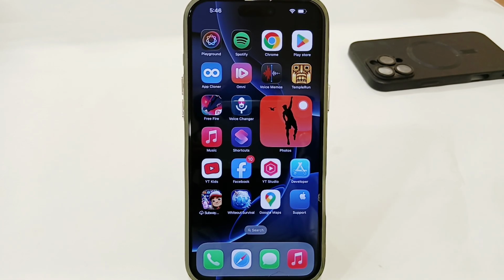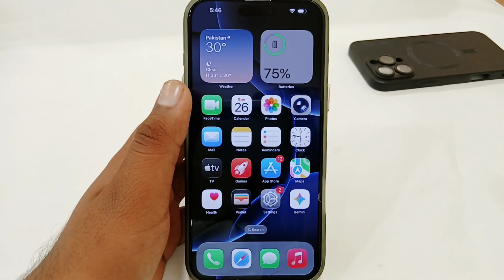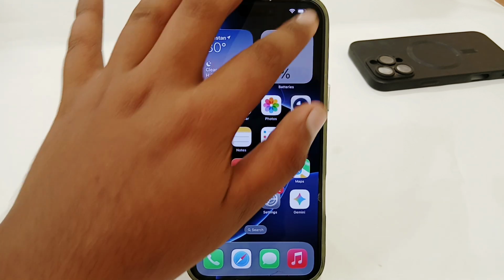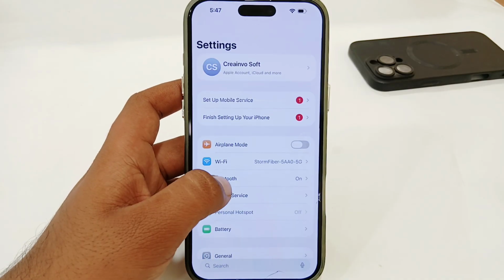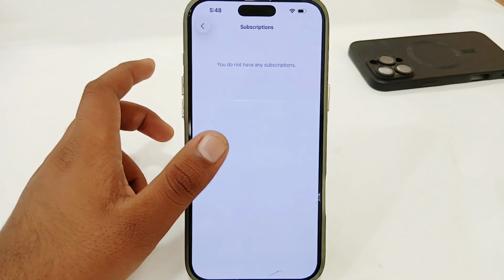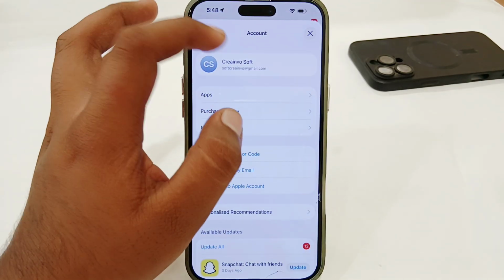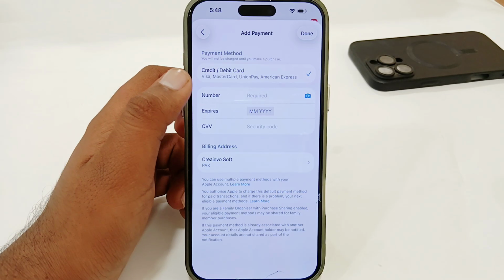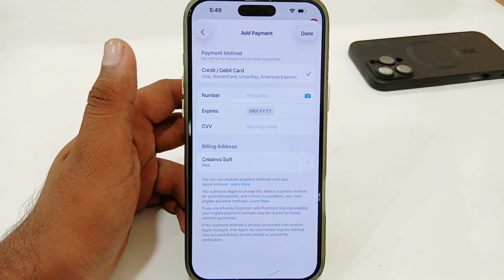How To Fix "Verification Required" Pop-up on iPhone (Easy Ways)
YouTube Description:
That annoying "Verification Required" pop-up in the App Store can stop you from downloading apps and making purchases. If you're constantly seeing this message, your payment method has a problem that needs to be fixed.

In this quick and easy guide, I'll walk you through the most effective solutions to get rid of the "Verification Required" error for good. We'll cover everything from simple sign-out/sign-in tricks to updating your payment information correctly.

Timestamps:
0:00 Introduction to the "Verification Required" Error
0:35 The Quick Fix: Sign Out and Back into App Store
1:50 How to Properly Update Your Payment Method & Billing Info
3:15 Fixing Pending or Failed Subscription Charges
4:10 Using a Different Payment Method or "None"
5:00 Advanced Fix: Changing Your Apple ID Country/Region
5:45 Final Tip: Updating iOS and Restarting Your Device

Follow these steps, and you'll be back to downloading your favorite apps and games without any interruptions.